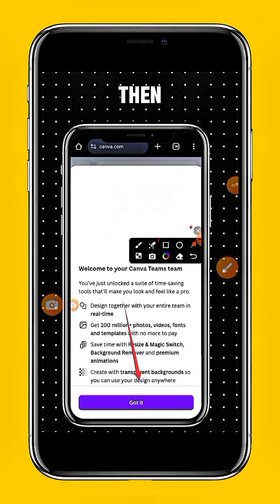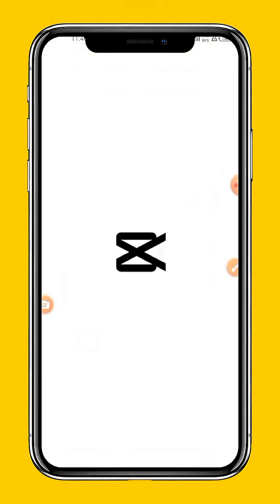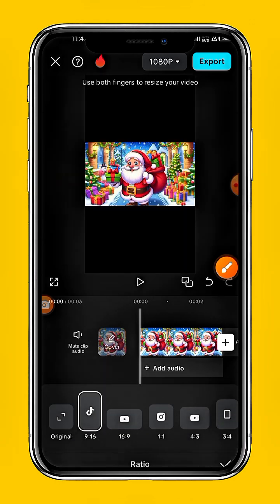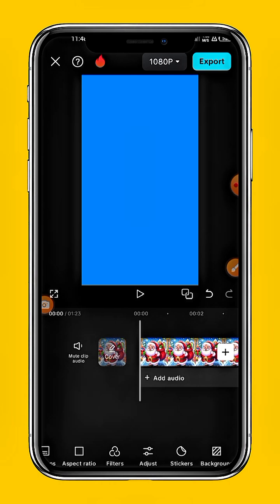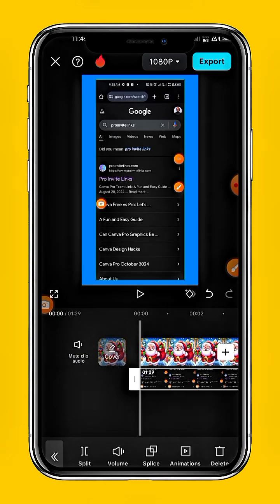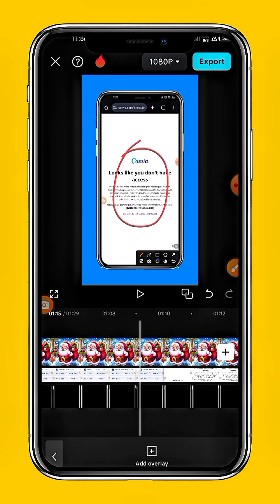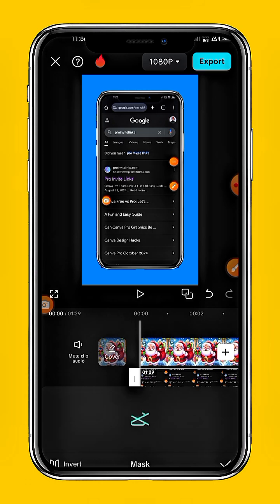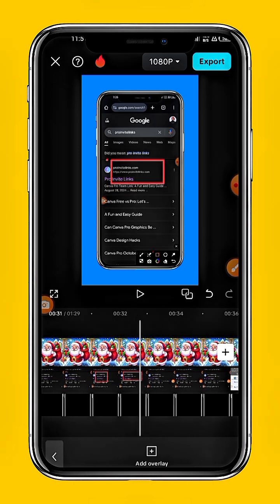How to Add MOBILE FRAME to Video | Capcut Tutorial. 😱💯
How to add mobile frame in CapCut.

To create YouTube video content, especially related to Android tutorials that
require screen recording, the results will be better if you make the video and insert it into a mobile frame.

How to add video into phone frame.

You can use any video editing app to replicate this. But in this video, I used capcut.

Watch and practice this video until the end for how to add phone frames. Mobile frames to videos using the CapCut app.